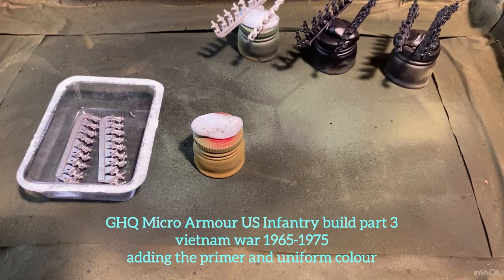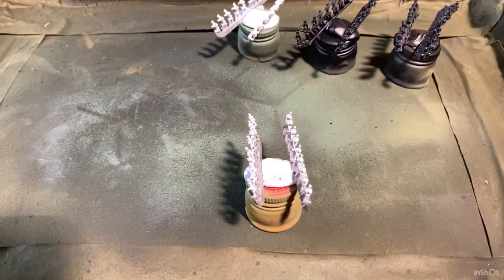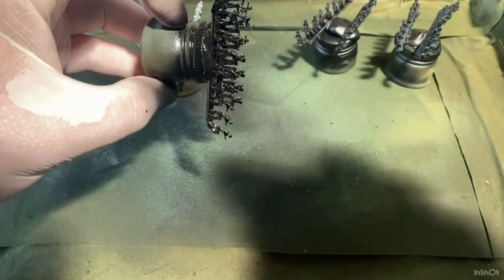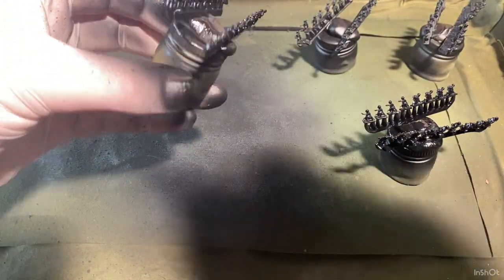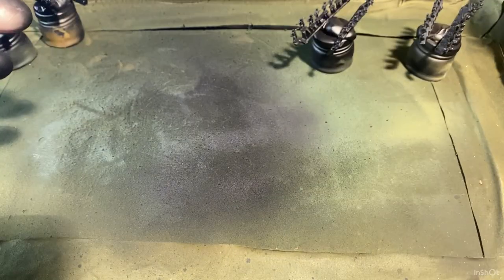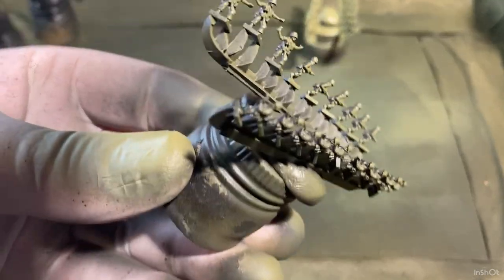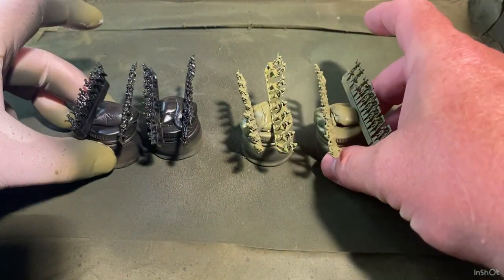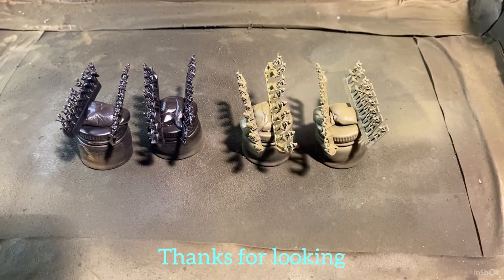Vietnam War US Infantry build part 3 priming and painting uniform green. this is from GHQ Models.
This video I start to prime and paint the US infantry in the jungle green uniforms, they are srtarting to look good with some paint on them.

Thanks for looking at the video more very soon.